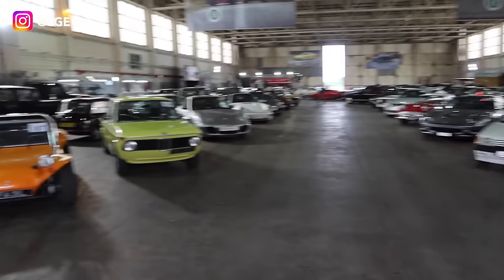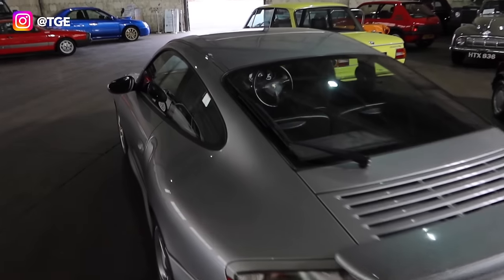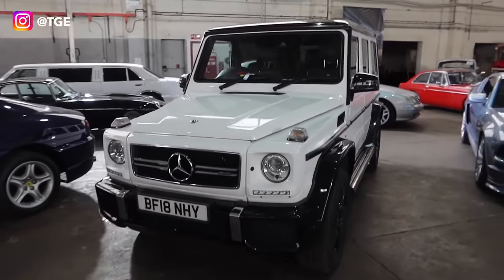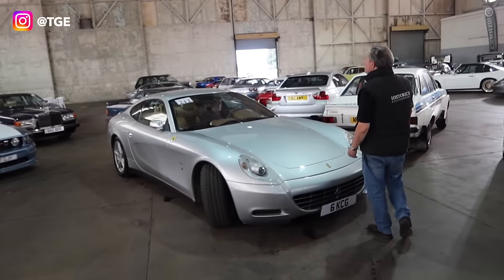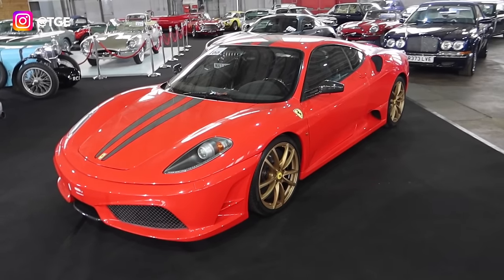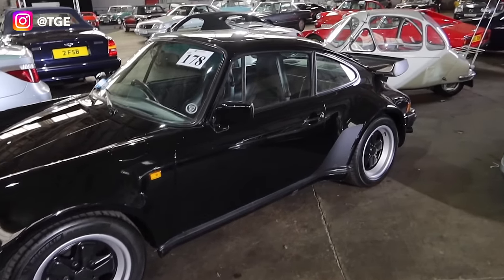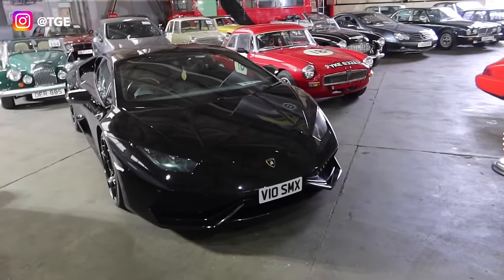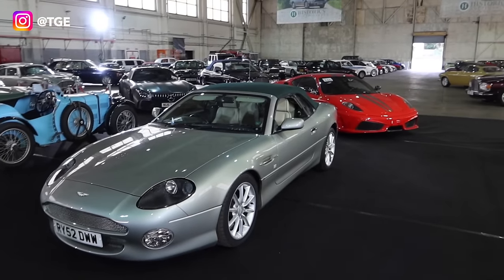FINALLY ADDING A RARE ROLLS ROYCE TO MY COLLECTION!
Finally time to add a Rolls Royce to my car collection.